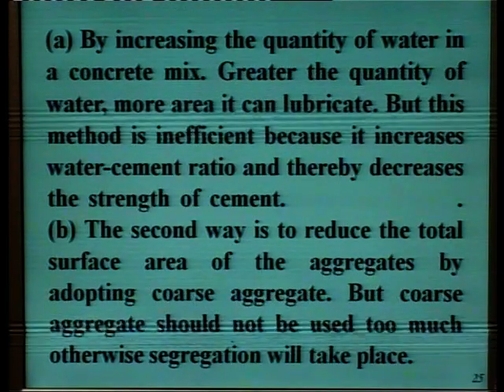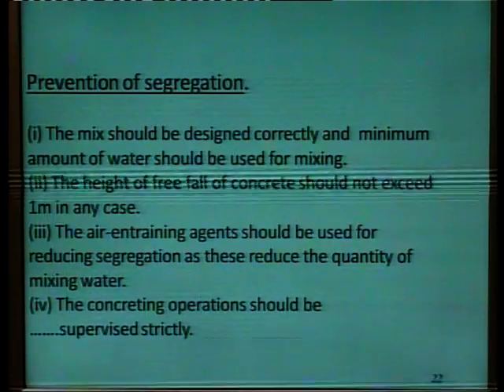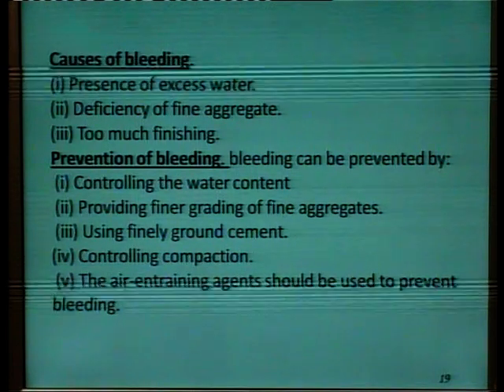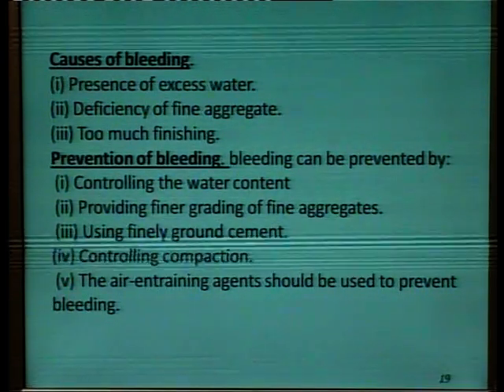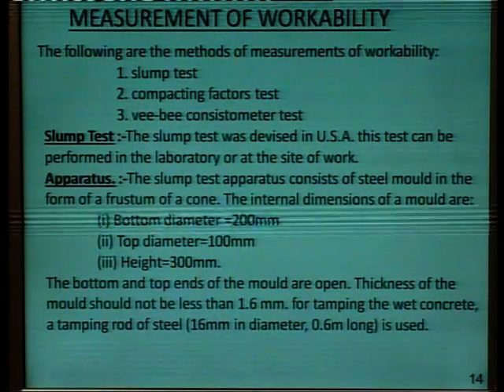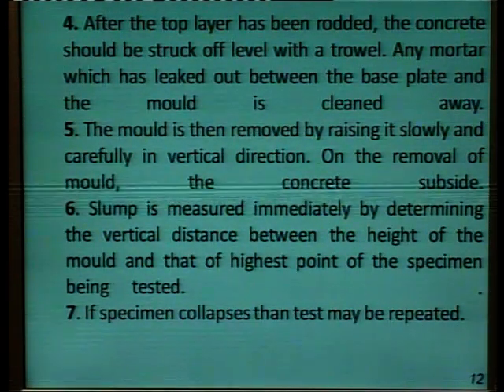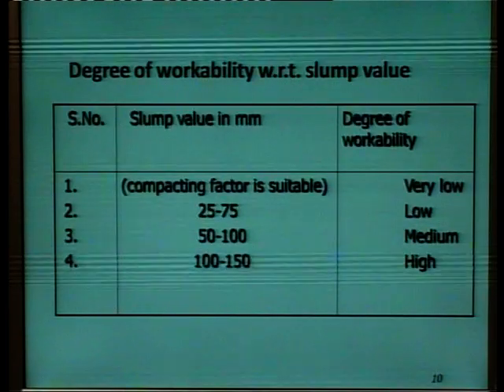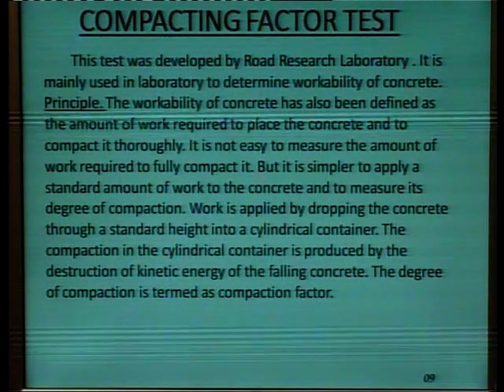Understanding Concrete Workability: Slump Test & Compacting Factor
Master the workability of concrete with this technical lecture. Learn to identify bleeding in concrete and apply accurate measurement techniques for your projects.

This session, led by Dharam Singh, HOD Civil at Government Polytechnic College, Kotkapura, provides a clear technical breakdown of concrete properties. The lecture is designed for civil engineering students and field professionals who need a practical understanding of how mix consistency affects structural integrity. You will gain a solid grasp of why bleeding in concrete occurs and the specific methods used to prevent it in real-world applications.

We also cover the standard procedures for testing concrete quality. You will walk through the step-by-step process of the slump test and the compacting factor test. By the end of this lecture, you will be able to distinguish between these concrete testing methods and understand the underlying principles that dictate their use in site conditions.